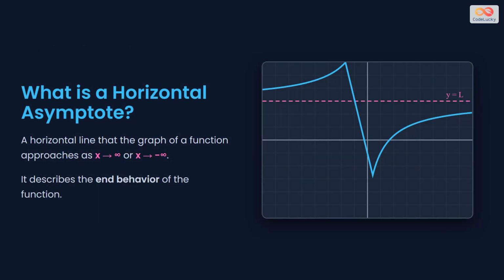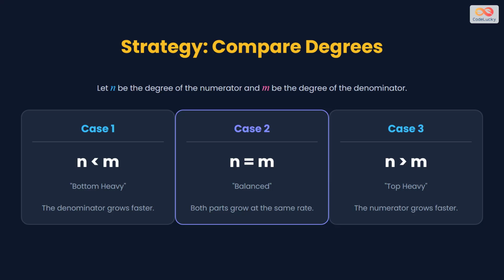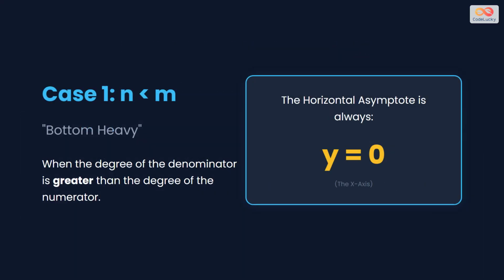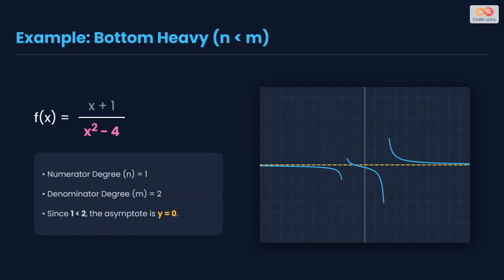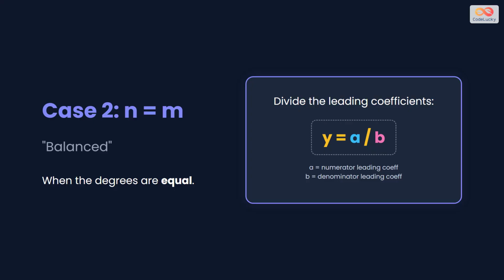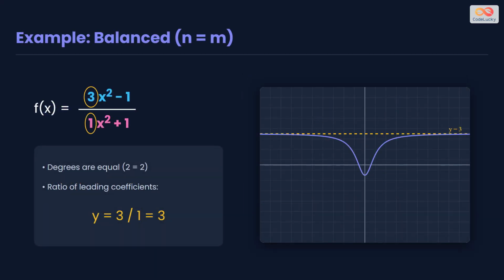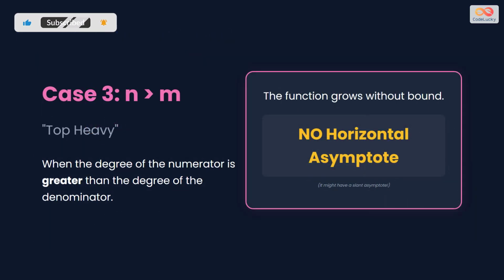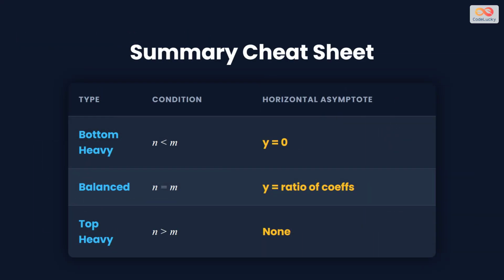Finding Horizontal Asymptotes: The Easy Way (Calculus)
Learn how to find Horizontal Asymptotes of Rational Functions in seconds! 🚀

In this beginner-friendly Calculus tutorial, we break down the simple and effective method of comparing degrees (often called the Leading Coefficient Test) to quickly determine the end behavior of a function without needing to graph it or calculate complex limits manually.

We cover the 3 specific scenarios you will encounter on your exams:
1. **Bottom Heavy**: When the Numerator Degree is less than the Denominator Degree.
2. **Balanced**: When the Numerator Degree equals the Denominator Degree.
3. **Top Heavy**: When the Numerator Degree is greater than the Denominator Degree.

This guide is perfect for Calculus 1 students, Pre-Calculus students, or anyone reviewing Algebra 2 concepts! 🧮 Understanding horizontal asymptotes is crucial for sketching curves and analyzing infinite limits.

No complex math required—just simple observation of the leading terms. Master this topic today and boost your math grades!

Chapters:
00:00 - Finding Horizontal Asymptotes
00:15 - What is a Horizontal Asymptote?
00:33 - What is a Rational Function?
00:48 - The Strategy: Compare Degrees
01:05 - Case 1: Bottom Heavy
01:20 - Case 1 Example
01:38 - Case 2: Balanced
01:51 - Case 2 Example
02:11 - Case 3: Top Heavy
02:23 - Case 3 Example
02:37 - Summary Table
02:54 - Conclusion
03:05 - Outro